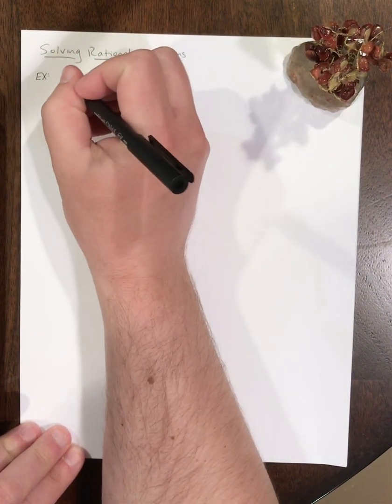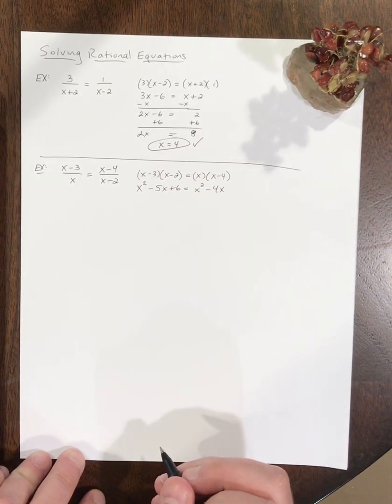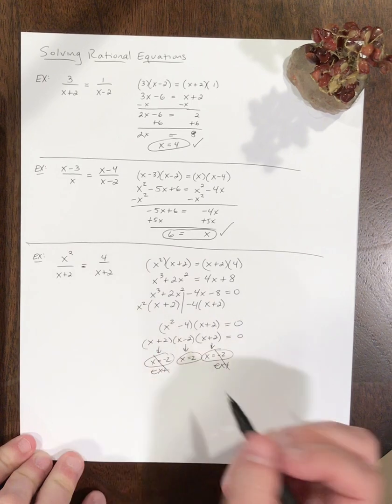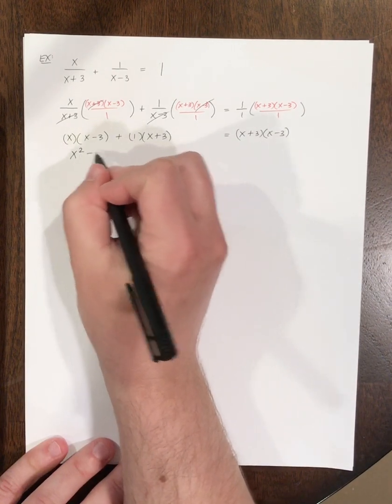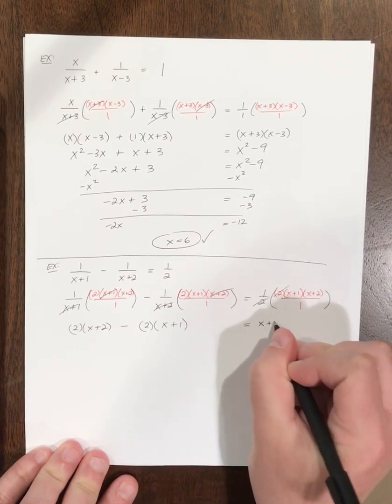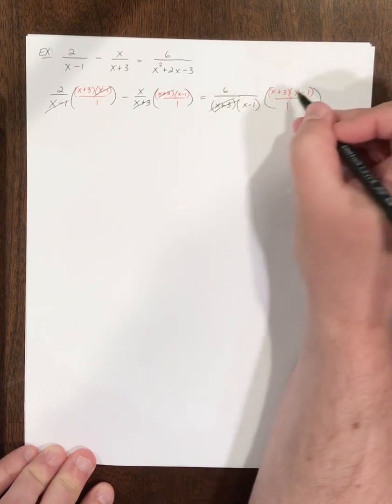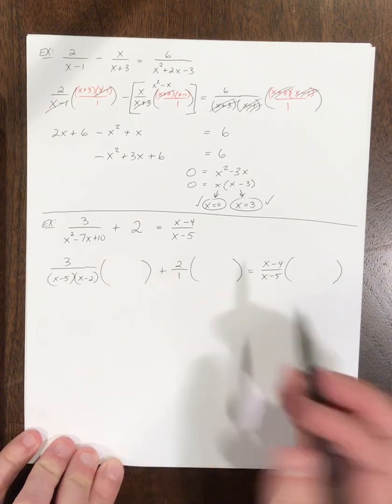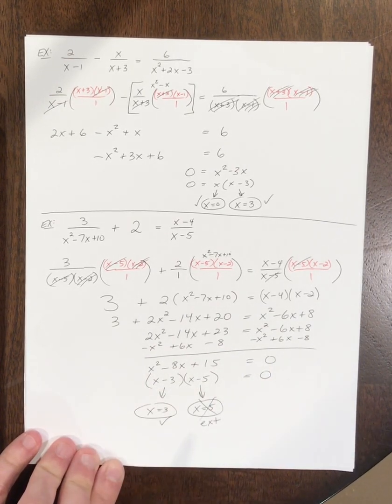Solving Rational Equations